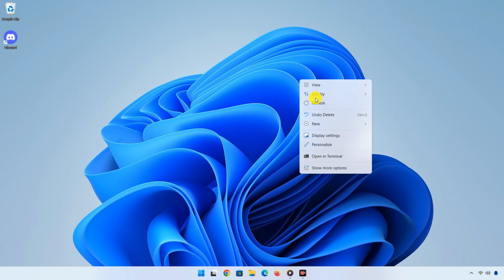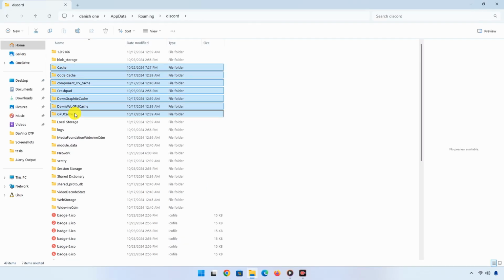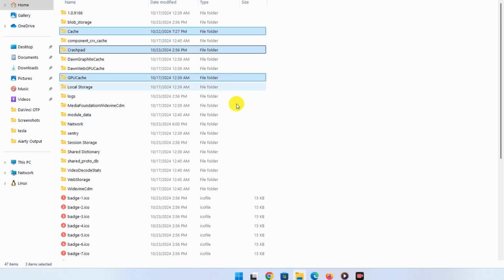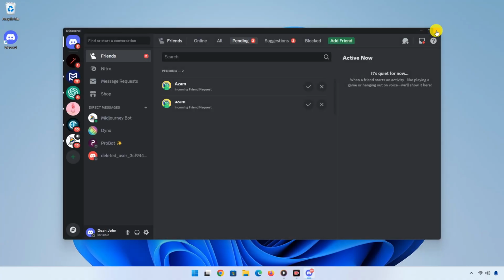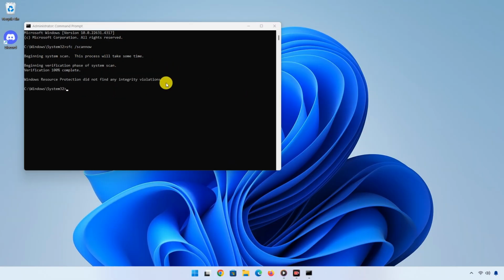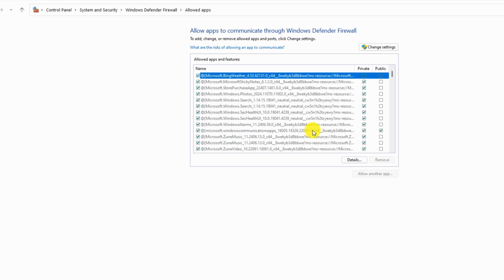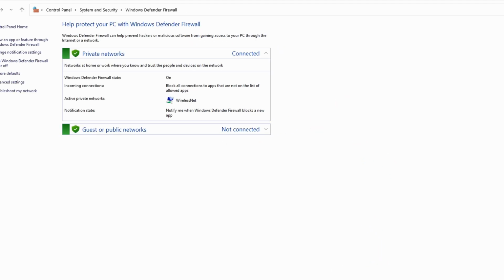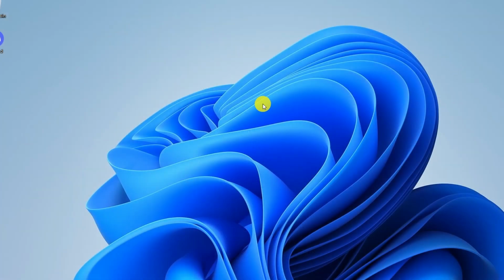How To Fix Discord Not Opening on Windows (Troubleshooting Guide)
In this video, we explore effective solutions for fixing the Discord app when it won't open or start. Since there isn't a one-size-fits-all fix, we'll guide you through several steps to identify what works best for us.

We begin by clearing cache data and managing background processes that may interfere with Discord's functionality. Additionally, we’ll ensure the app runs as an administrator and check our system for any corrupt files. Finally, we will verify that our firewall settings aren't blocking Discord. Join us in troubleshooting these common issues!